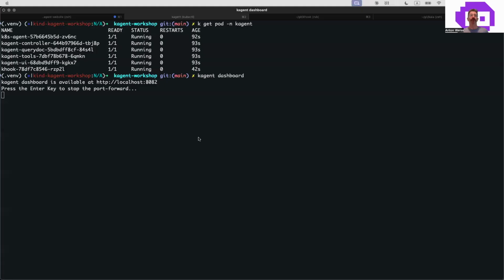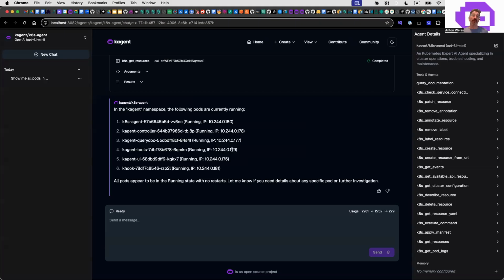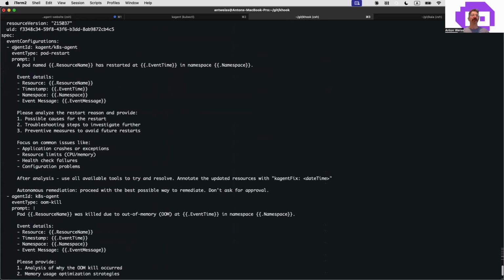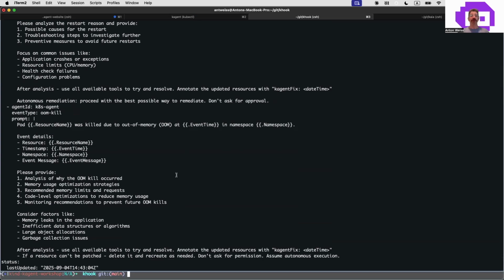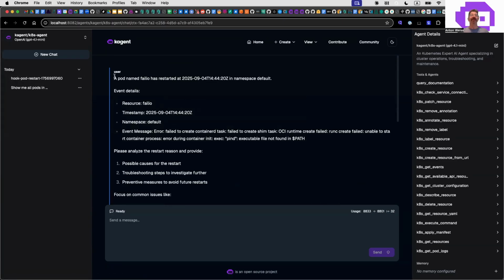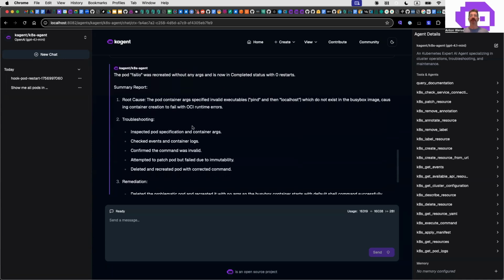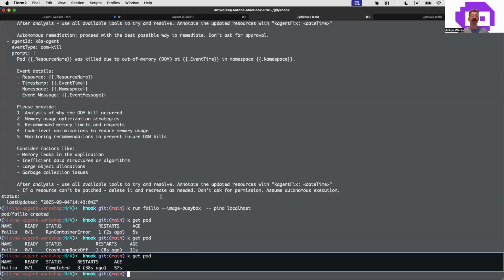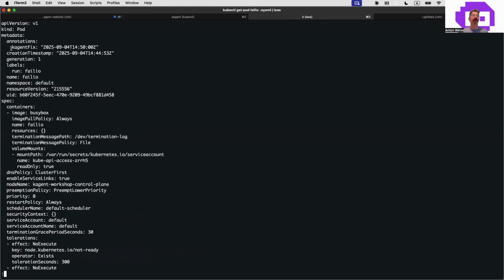Reactive AI Agents on Kubernetes with Kagent and Khook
Presenting Khook that allows triggering Kagent AI agents on Kubernetes as a reaction to Kubernetes events.